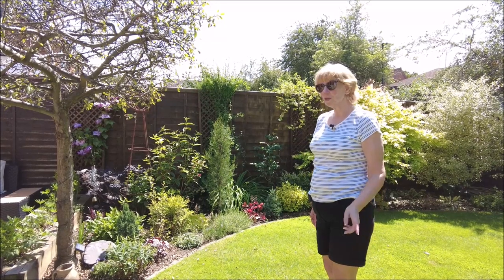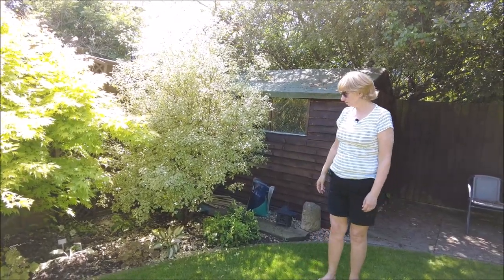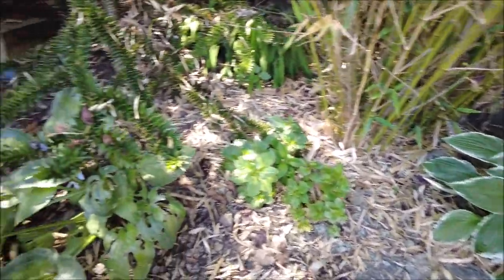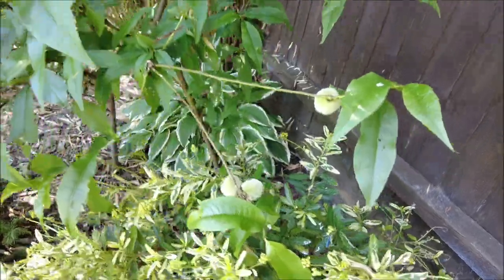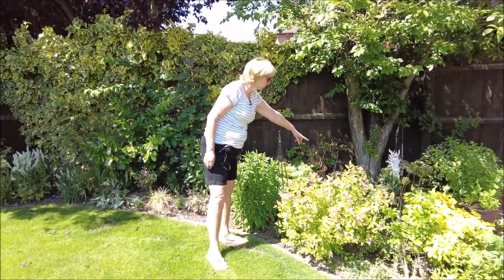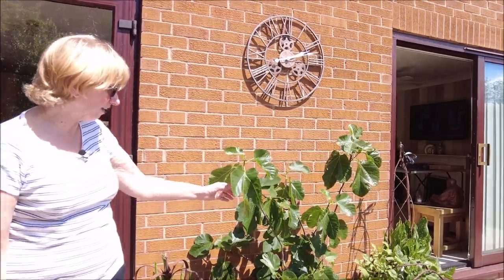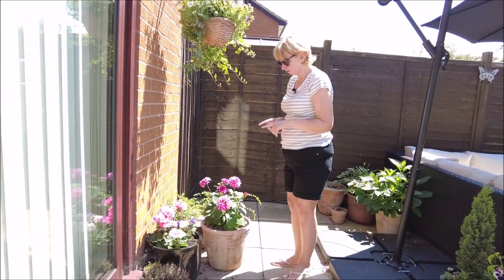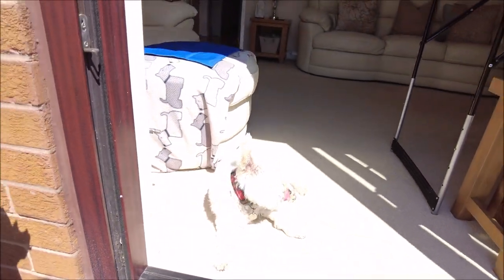Garden Update June 2023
A walk around my garden on a gorgeous sunny June day in the UK...